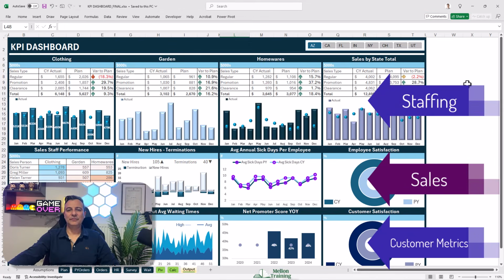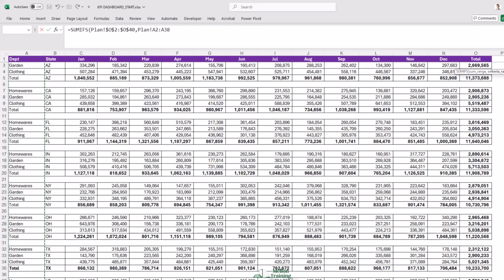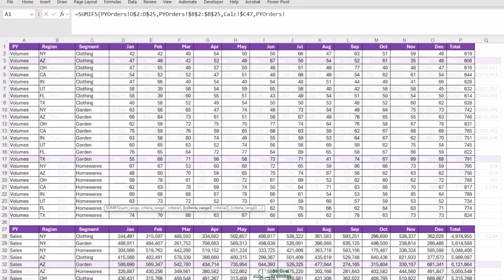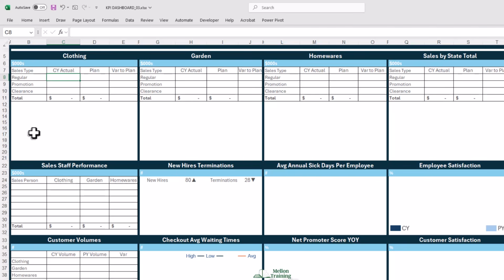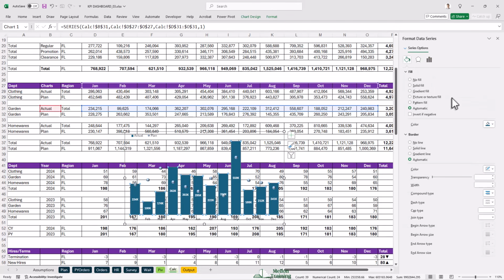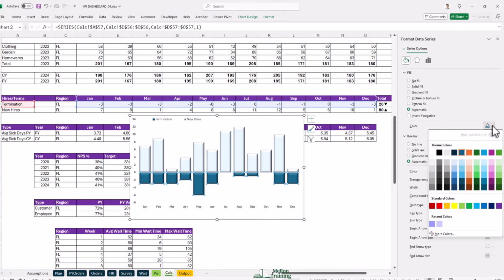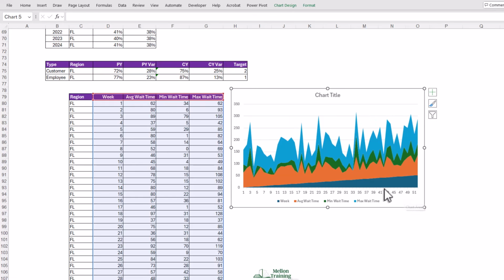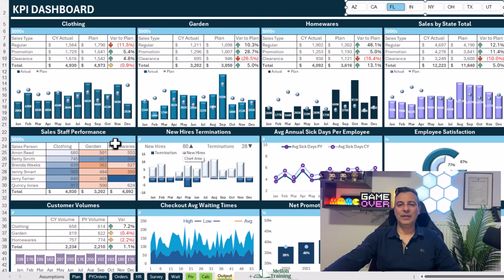Build a Complete Excel KPI Dashboard from Scratch | Interactive Tutorial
In this step-by-step tutorial we build a complete Excel KPI dashboard from
scratch — the right way, from a blank file to a finished one-page report.

We use real business-style data to track Sales, Staffing and Customer metrics:
Actual vs Plan, order volumes, new hires and terminations, sick days, customer
wait times, satisfaction, and Net Promoter Score.

You'll learn how to structure a workbook properly — Inputs → Calculations →
Dashboard — and build everything with SUMIFS, COUNTIFS, SUMPRODUCT, PivotTables,
charts and conditional formatting. Then we add a region slicer so the whole
dashboard filters with one click.

→ SUMIFS to pull sales by month, department, type and region
→ COUNTIFS for order volumes
→ When SUMPRODUCT beats everything else (grid tables like NPS and wait times)
→ Clean Actual vs Plan charts that read at a glance
→ A PivotTable for salesperson performance
→ A slicer that makes the whole dashboard interactive

⏱ TIMESTAMPS
00:01 – Overview of the KPI dashboard project
01:47 – The assumption sheet and raw data inputs
03:54 – SUMIFS: summarising sales data
18:52 – COUNTIFS: counting orders
23:03 – SUMIFS for terminations and new hires
24:55 – SUMPRODUCT: pulling Net Promoter Score
27:35 – Customer and employee satisfaction metrics
29:05 – Wait times with multiple criteria
33:04 – Moving calculations to the dashboard page
35:08 – Conditional formatting with custom icon sets
38:31 – Column charts: actual vs planned sales
48:53 – A PivotTable for salesperson performance
53:08 – Stacked column charts for HR metrics
1:00:32 – Doughnut charts for satisfaction scores
1:13:51 – The slicer that filters everything at once

🎓 Excel Dashboard & Data Analysis Masterclass
You've just built one dashboard with me. The course builds ten — 180 lessons,
21 hours, every workbook included, updated for Microsoft 365.

💬 Which KPI would you add to this dashboard?